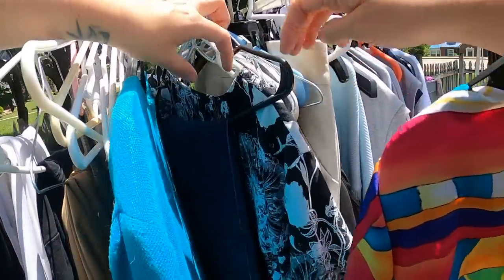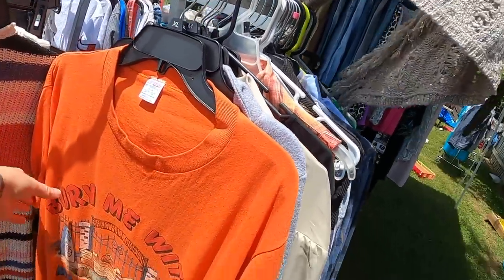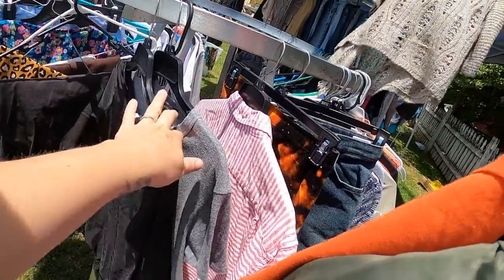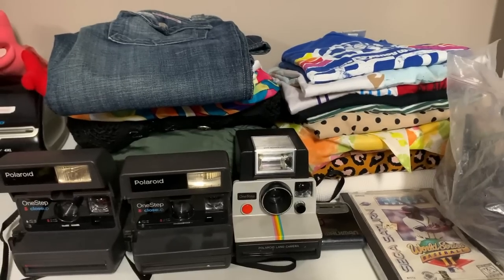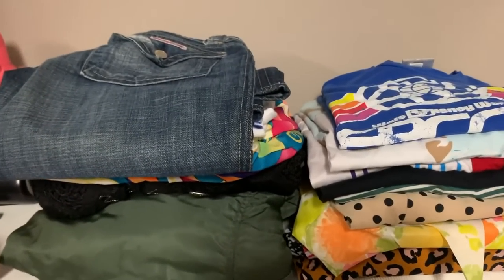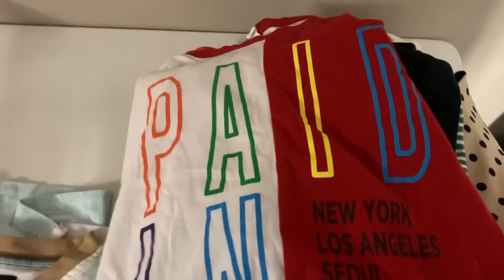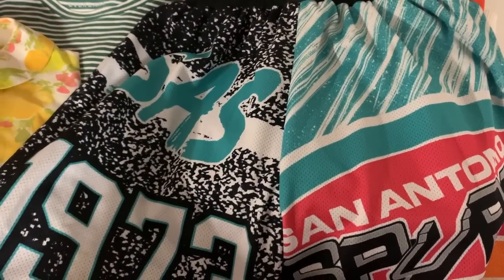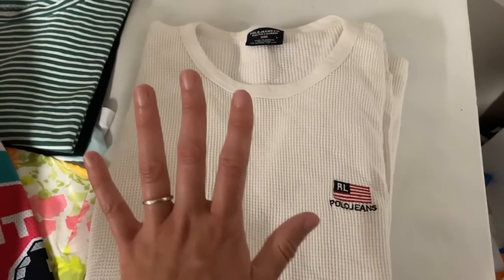I Found a PILE of YARD SALE SCORES!!!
Come along with me as I dig through boxes of forgotten treasures at yard sales and garage sales, on the hunt for weird and wonderful bargains to resell on Poshmark, Ebay and Etsy for BIG PROFIT!

I use VENDOO for cross listing on multiple platforms.